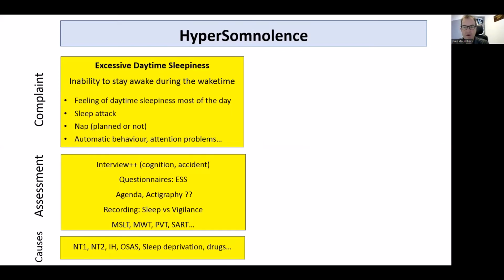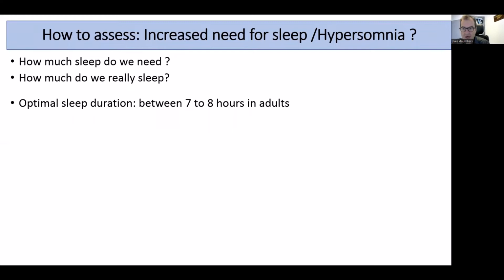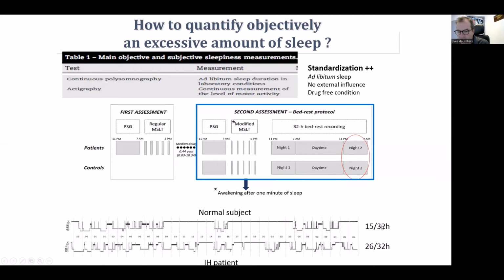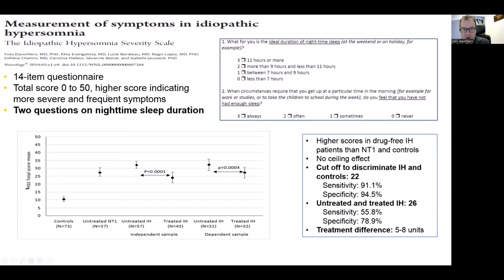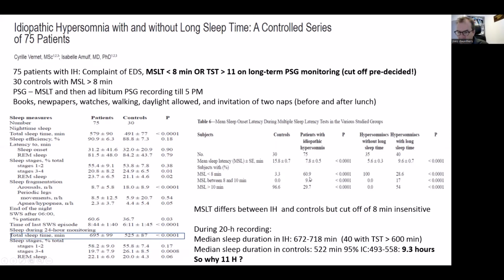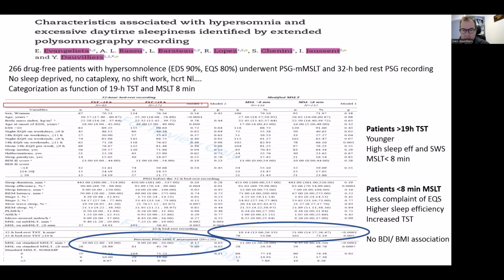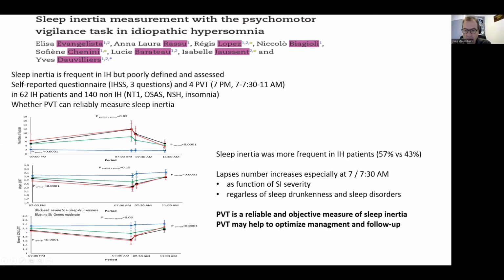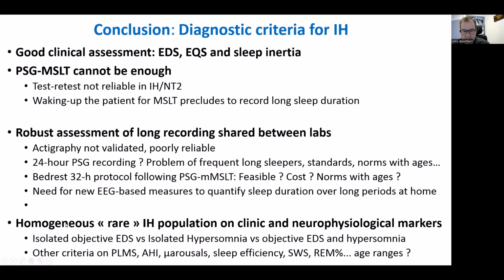What Is Idiopathic Hypersomnia? - Prof. Yves Dauvilliers , Idiopathic Hypersomnia Education Day.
What is Idiopathic Hypersomnia and how does it differ from narcolepsy?
Idiopathic Hypersomnia & Narcolepsy Education Day, April 2022.